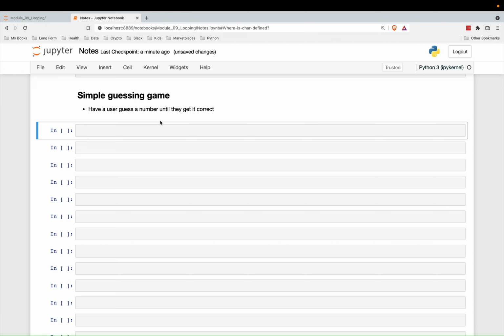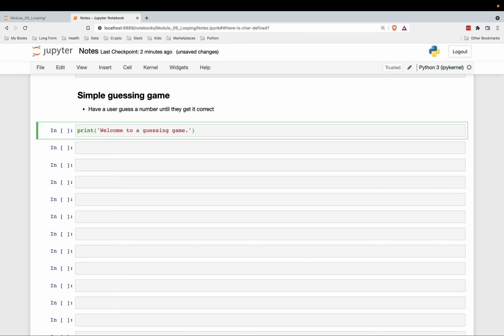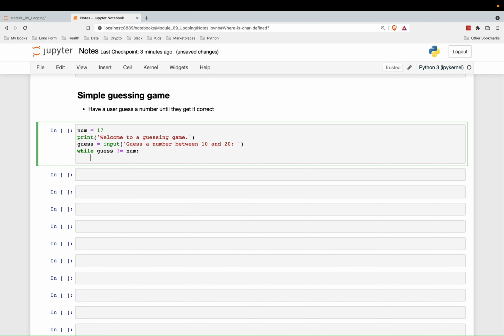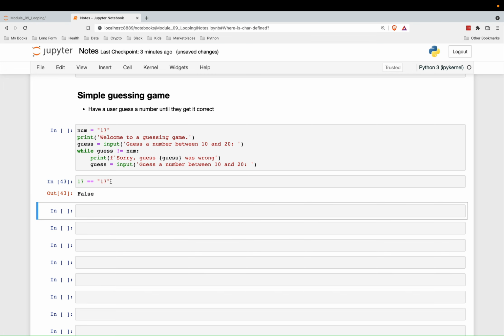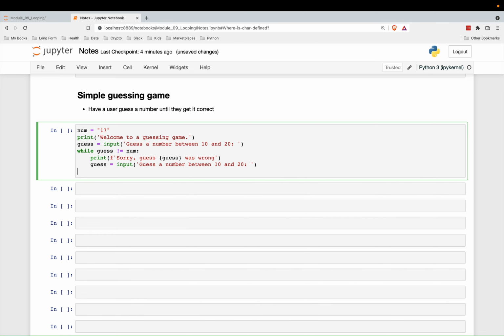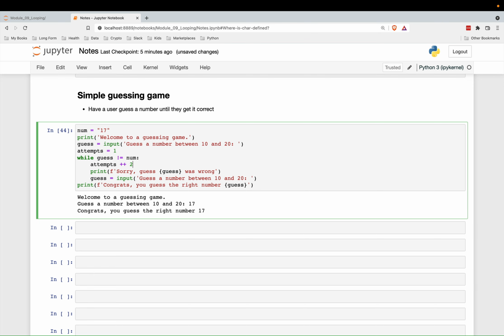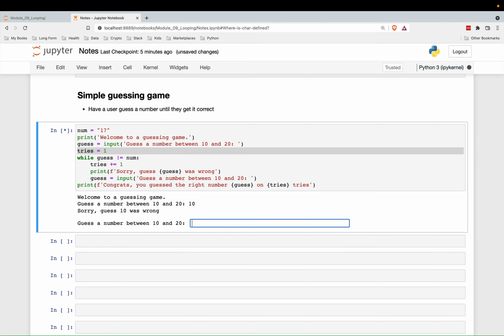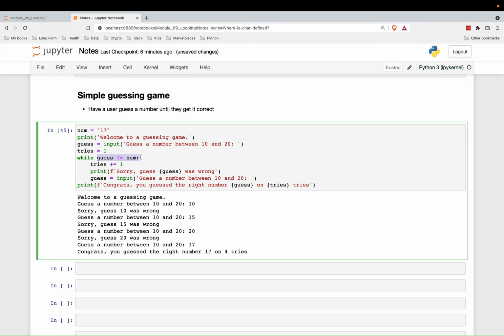08 Simple Guessing Game